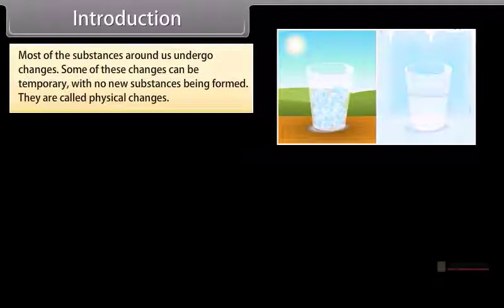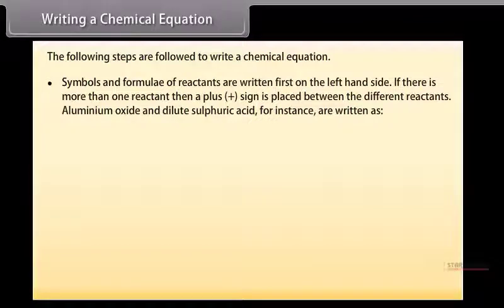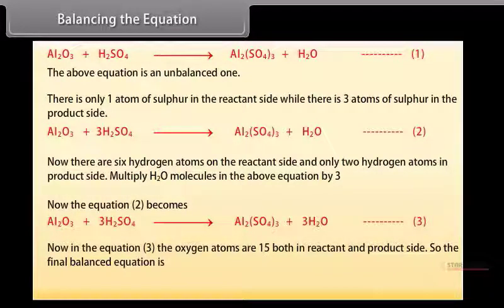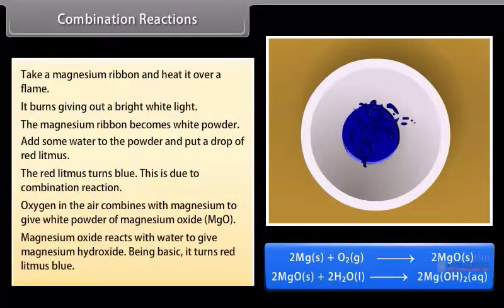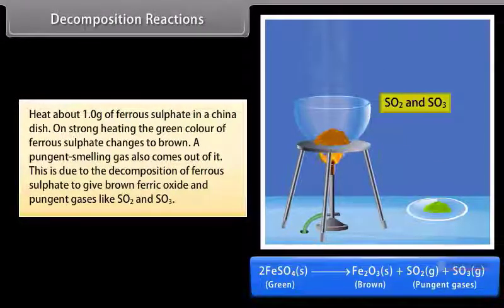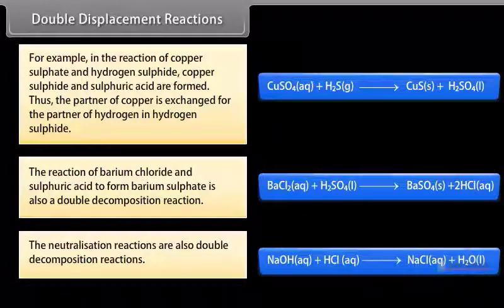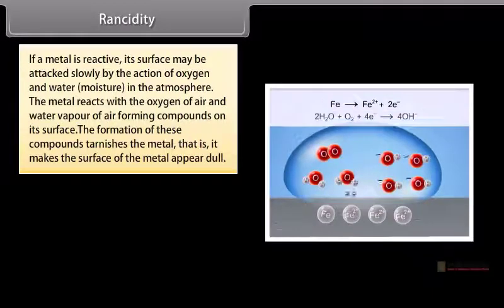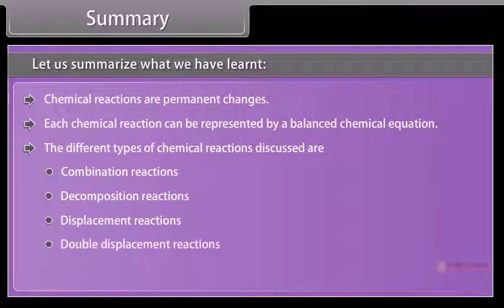Chemical Reactions and Equations